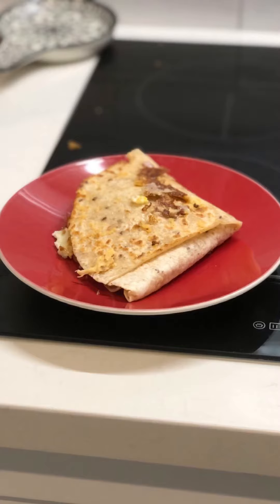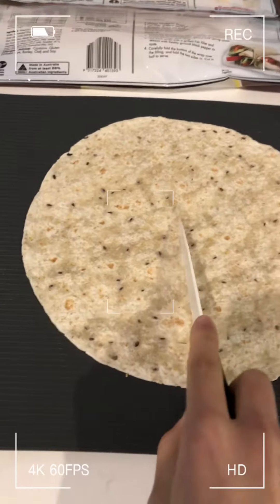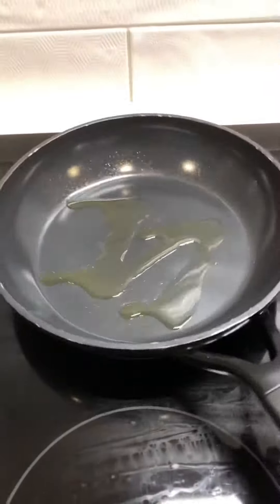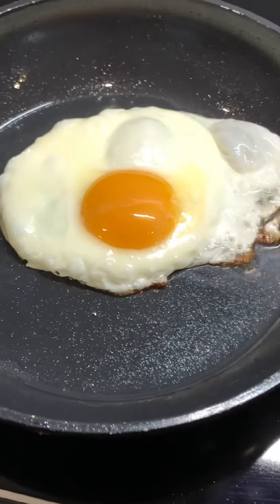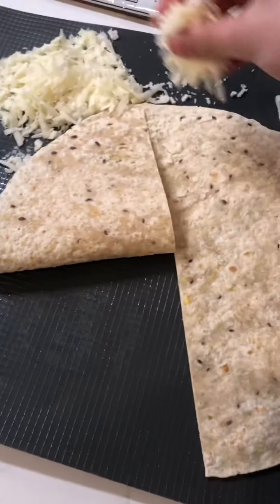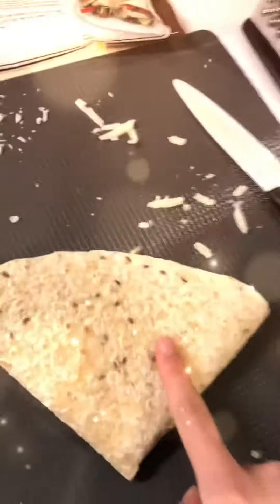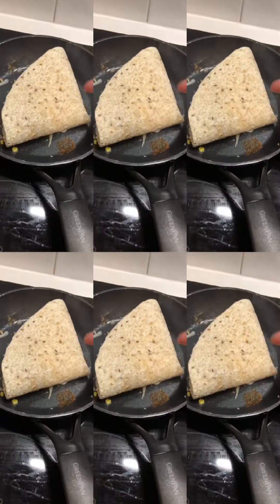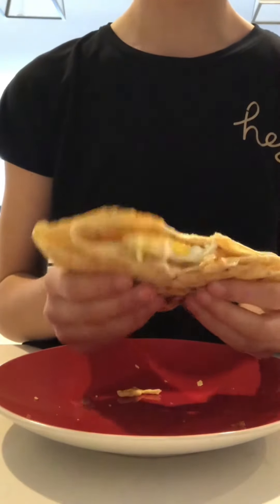Testing the viral wrap food hack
Hey guys 👋
In this video I will be testing out the viral wrap food hack!

-Izzy. MG